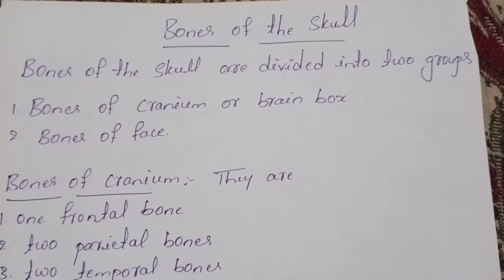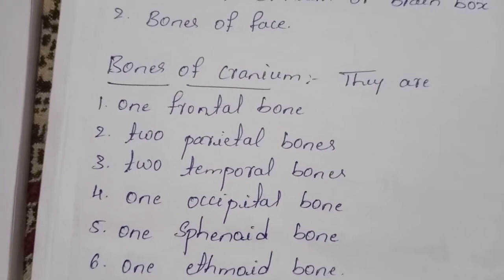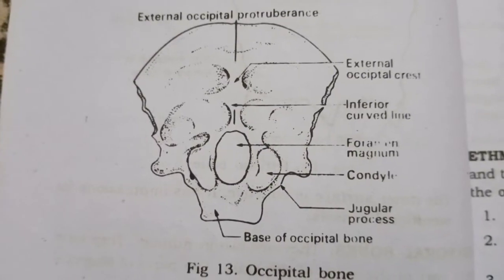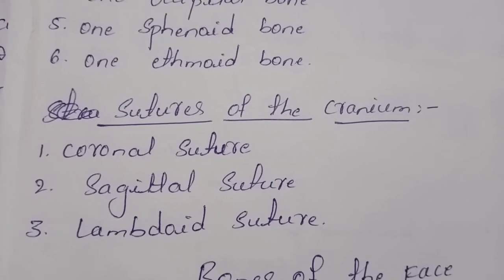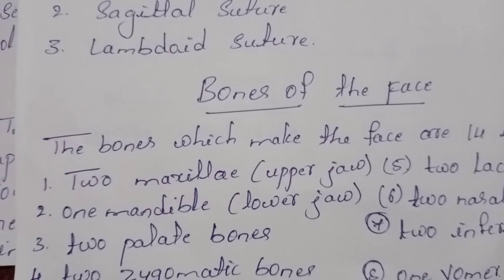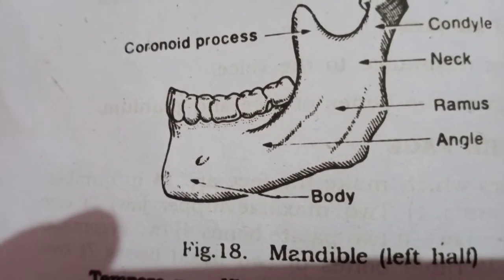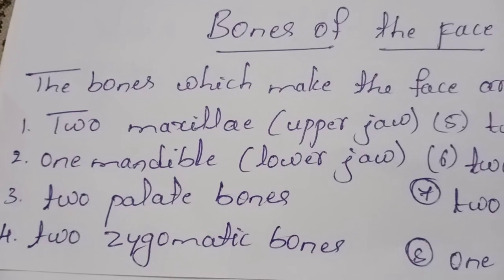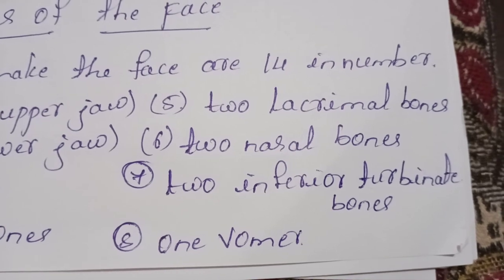Bones of the skull and face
Dmlt and Dhi